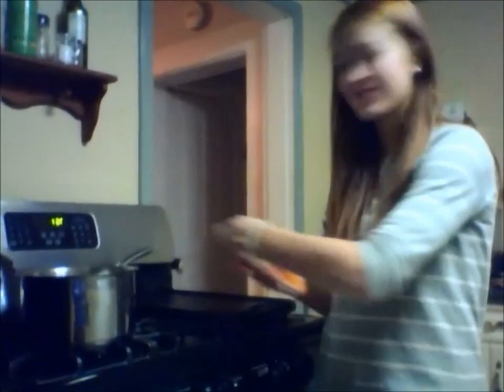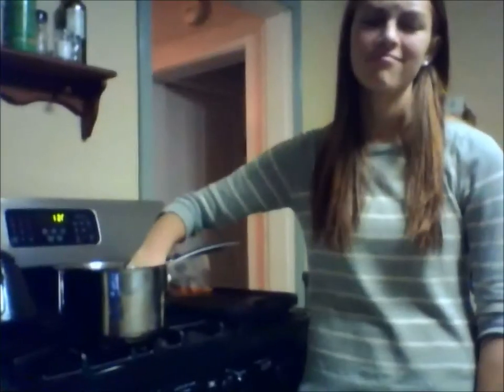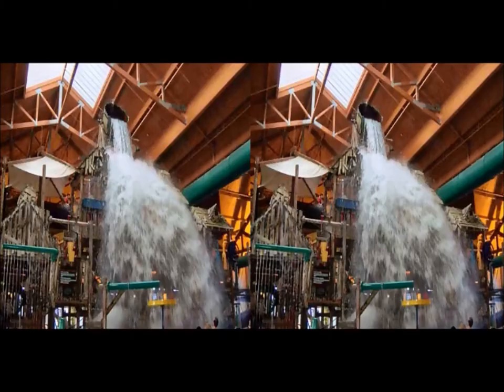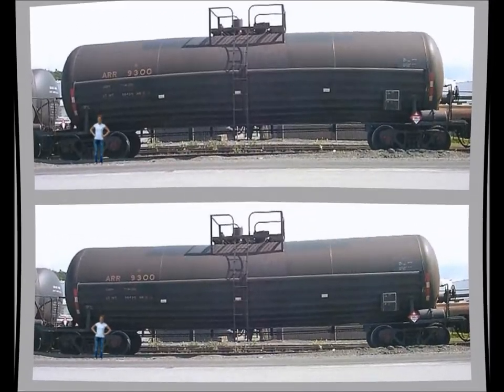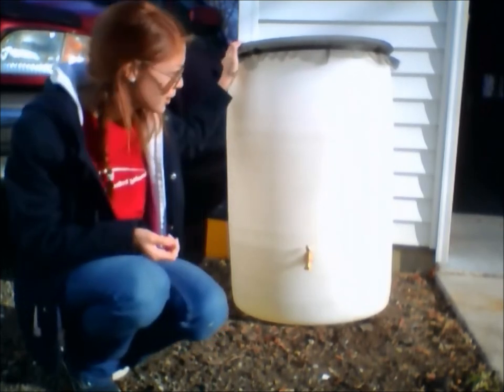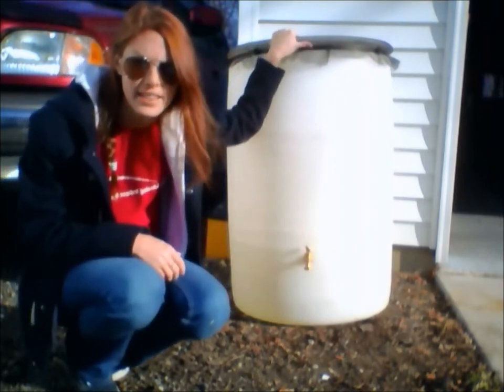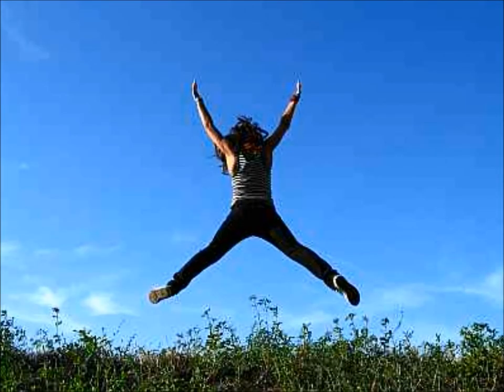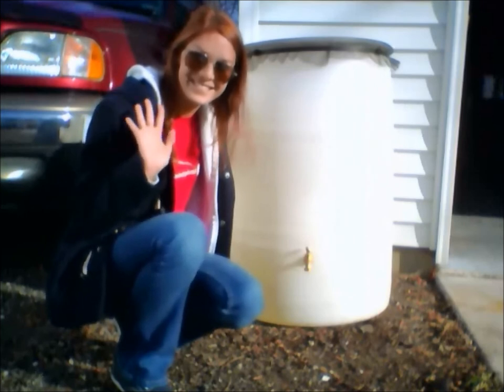The Rain Barrel Project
Rain barrels are good for you. Get one.